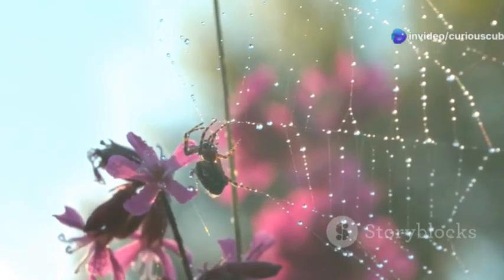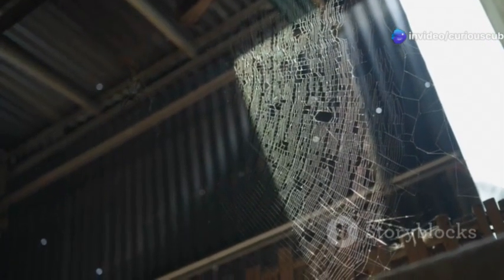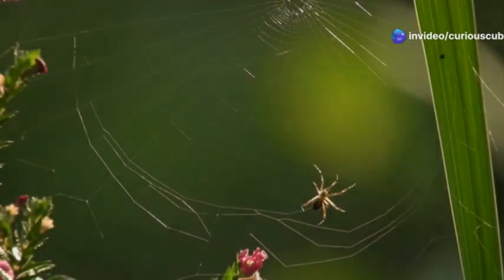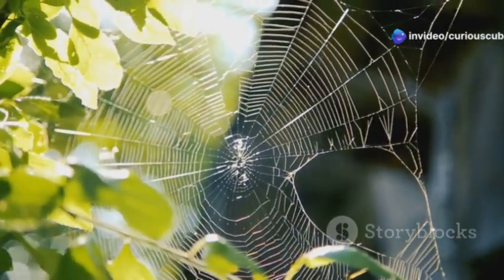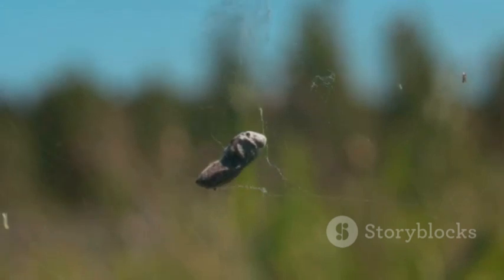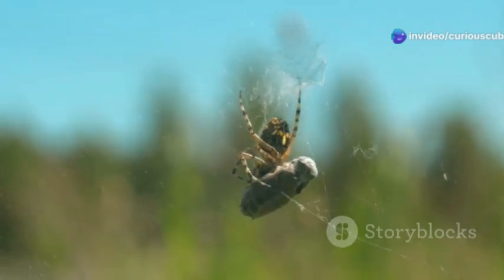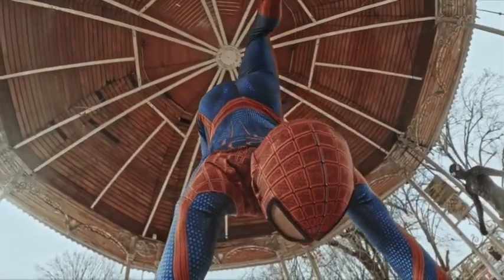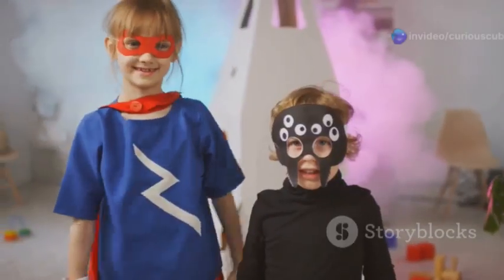How Do Spiders Make Webs? 🕷️ | Fun Facts for Kids!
Have you ever wondered how spiders spin their amazing webs? 🕸️ In this fun and educational video, we explore the science behind spider silk, how spiders build their webs step by step, and why they do it! 🧐✨ Plus, we’ll share some super cool spider facts that will blow your mind! 🤯